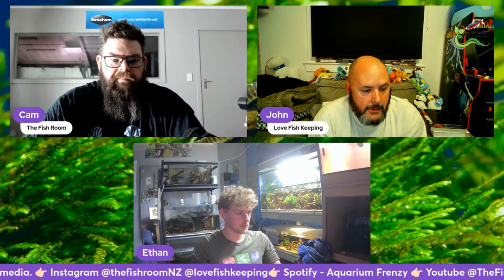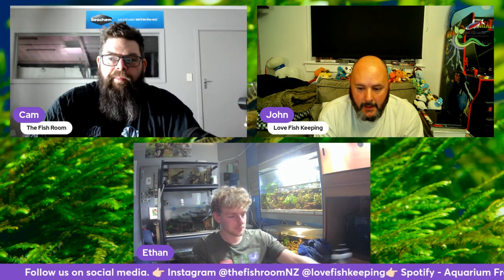Everything You Need to Know About Checkerboard Cichlids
We're diving deep into the world of Checkerboard Cichlids with special guest Ethan Wright, a renowned zoologist specializing in Amazonian species. We'll explore everything from the unique behavior and stunning patterns of these cichlids to tips on keeping and breeding them successfully in home aquariums. Whether you're a seasoned aquarist or just getting started, you'll love the insights and expert advice shared in this livestream!

Ethan will cover the natural habitat of Checkerboard Cichlids, their social behavior, and how to create the perfect environment for these delicate fish. Plus, we'll discuss feeding habits, water conditions, and ideal tank mates to keep your Checkerboards thriving. If you're fascinated by Amazonian cichlids and want to learn more about this beautiful species, this episode is a must-watch!